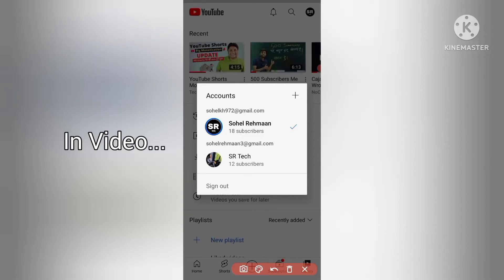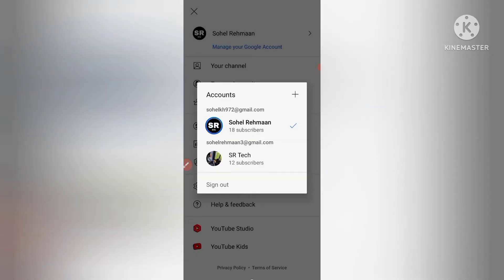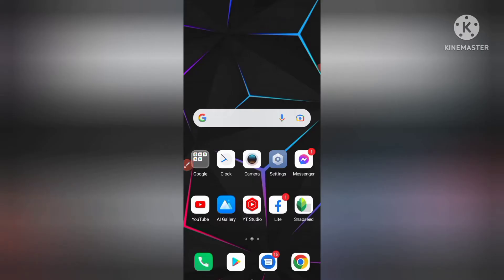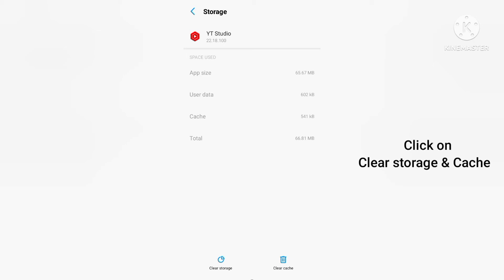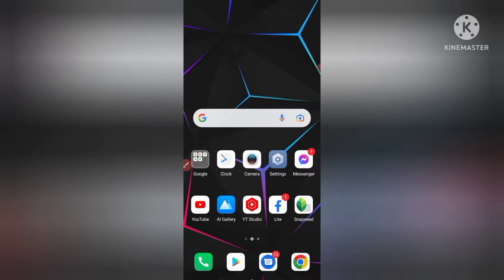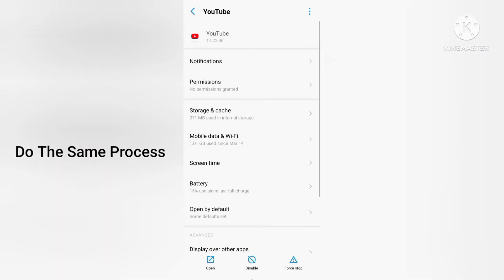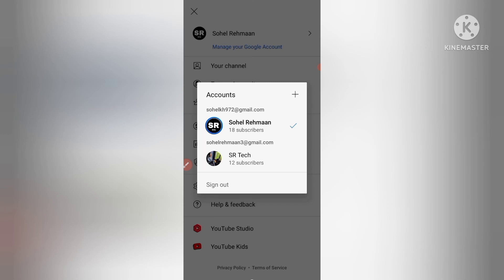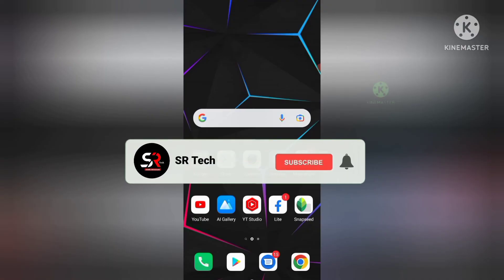How To Fix YouTube An Error Occured | YouTube Account An Error Occured | From Android🔥 | 2 Minutes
📌Steps In Detail - Just Clear Cache Data & Clear Cache Of Youtube App & Yt Studio.

So guys, if you like this video please hit the like button and subscribe my channel & dont forget to press the notification bell icon🔔 share this video to more people, & if you want to make video in your topic you can comment below, then i will surely make content in your topic or queries.

Track Name: "Rainbow" by Drawny